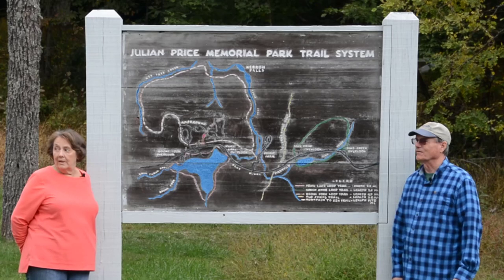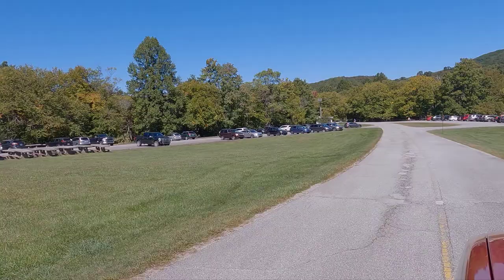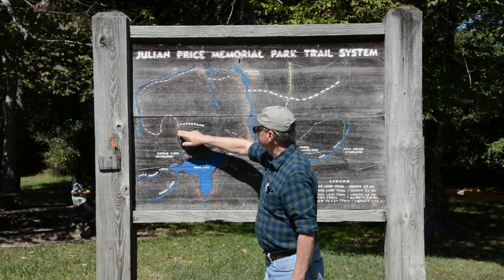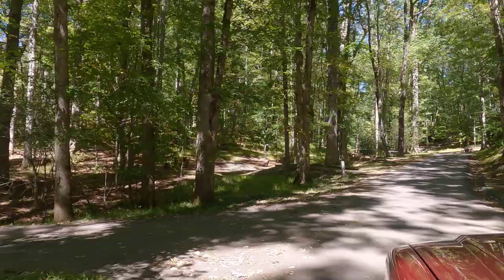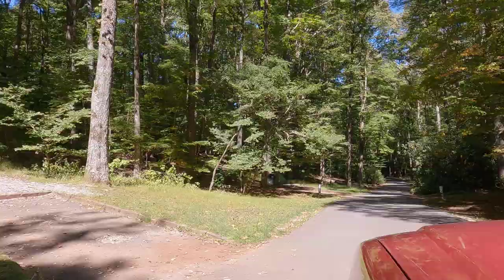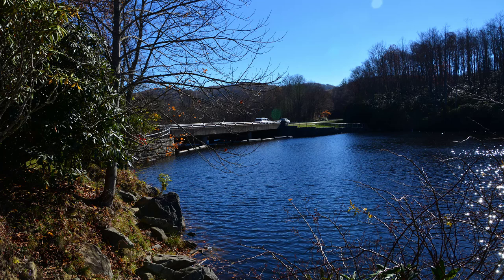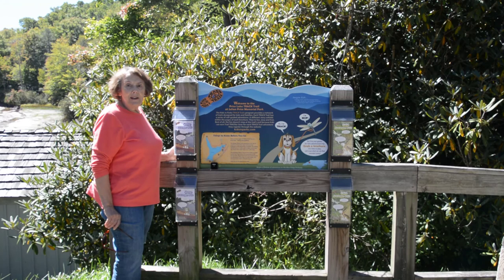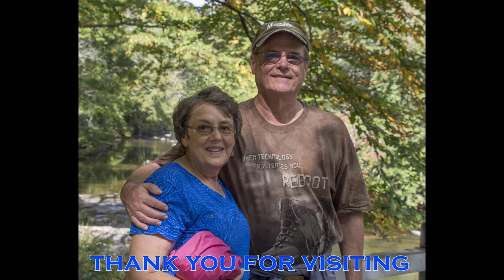Julian Price Memorial Park, Blue Ridge Parkway, North Carolina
In this video we explore the Julian Price Memorial Park on the Blue Ridge Parkway in North Carolina. This lovely park is just outside of Blowing Rock North Carolina. The park offers camping, both tent and RV, boating, fishing, picnicking and hiking. The main trail in the park, is the Boone Fork Trail. This trail is an approximately five mile loop. There is a trail going all the way around Price Lake. This trail begins as a Kid's Track Trail then continues around the lake.  This is a  lovely Park with waterfall and rapids. The picnic area of the park is outstanding with creek side picnic tables and two comfort areas for your convenience. There is fishing available at two lakes. Price Lake is a fairly large lake and offers trout fishing, kayaking and canoeing. The smaller lake is Sims Pond, which offers fishing only. Julian Price Memorial Park has something for everyone!

Thank you for visiting Bucket List Time with Ann and Wayne.